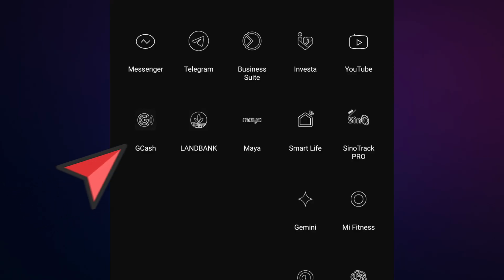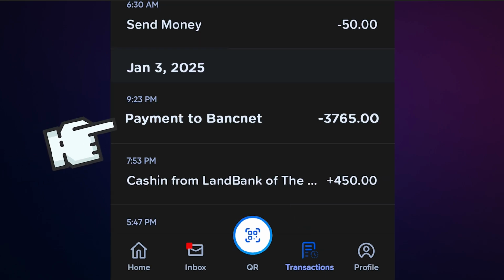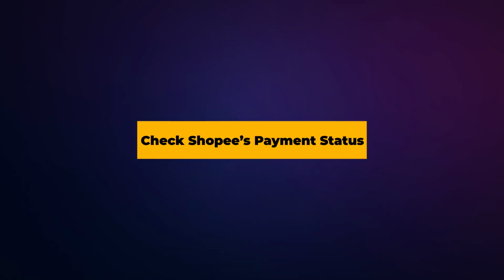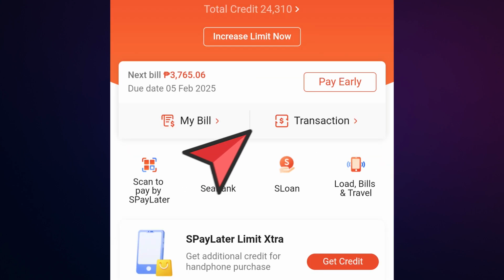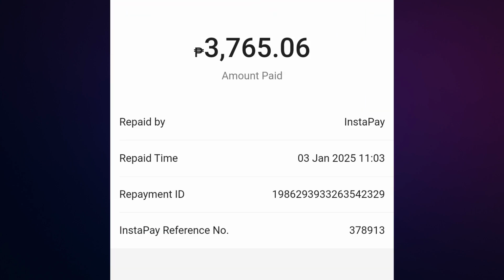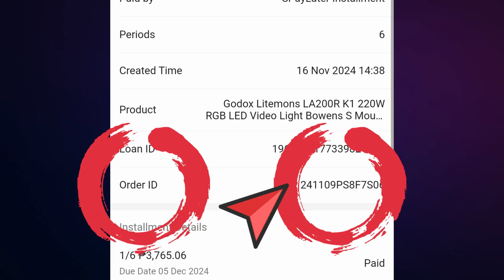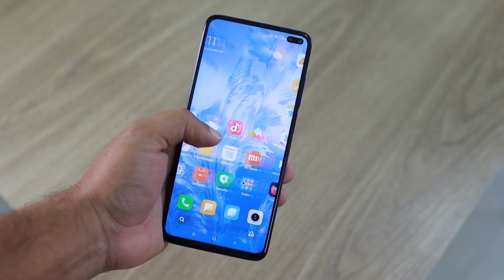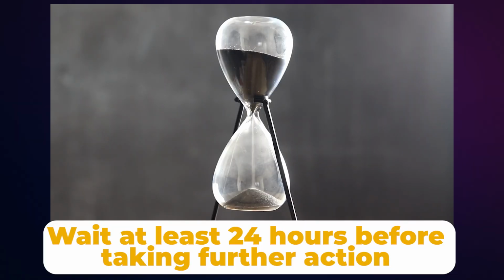Shopee Spaylater Not Reflecting After Gcash Payment (2026)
Frustrated because your Shopee SPayLater payment isn't updating after using Gcash? This video will guide you through common reasons and provide proven solutions to get your SPayLater balance updated ASAP.

We'll cover:

Common Causes: Delayed processing, technical glitches, and more.
Troubleshooting Steps: Easy-to-follow fixes you can do yourself.
Contacting Shopee Support: When to reach out and how to get assistance.
Stop the frustration! Watch now and get your SPayLater sorted out."

In this video, I will discuss the possible reasons why your Shopee Spaylater balance is not reflecting after paying with Gcash.

I'll walk you through some simple troubleshooting steps that can help you resolve this issue quickly. From reporting to gcash support and shopee live chat support. I'll cover it all.

Don't let this payment glitch ruin your shopping spree! Watch and learn how to get your Shopee SpayLater balance updated and back to enjoying seamless online shopping.

Gcash payment was successful but I received a notification from spaylater that the payment was not processed.

Shopee Spaylater  transaction failed
Shopee Spaylater transaction unsucessful